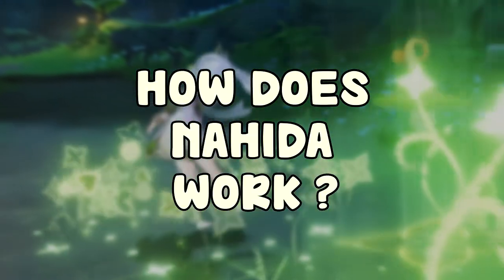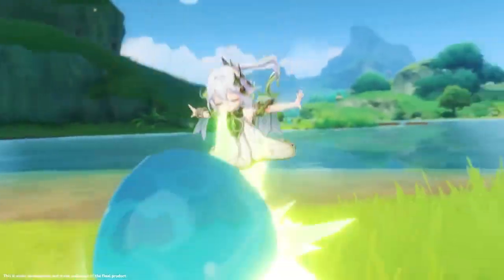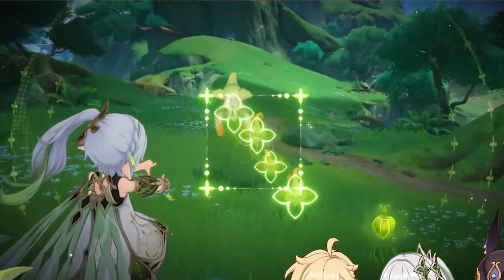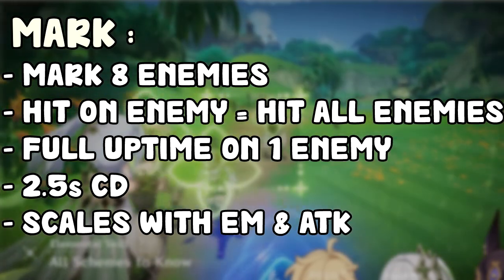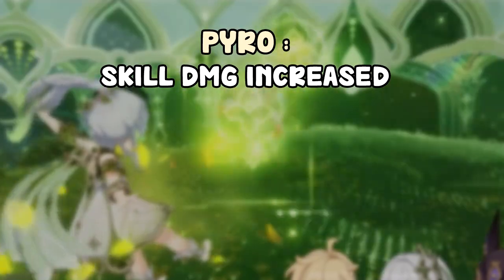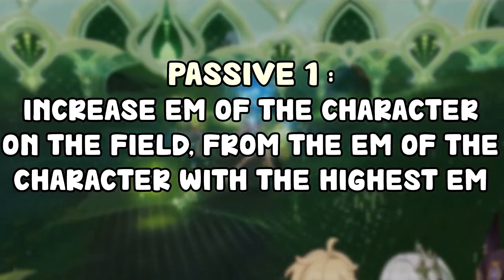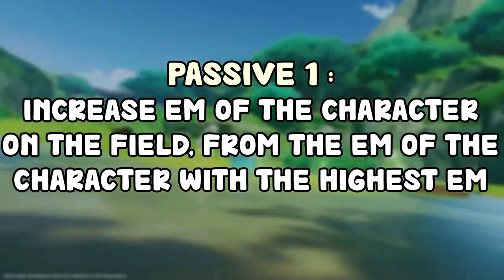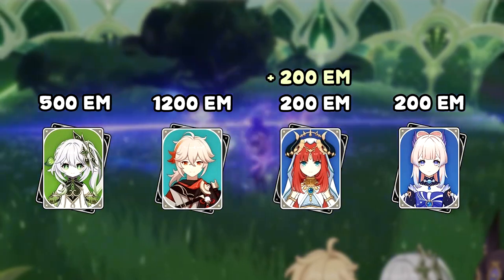Nahida Talents & Skills & Kit Explanation and Breakdown | Genshin impact 3.2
in this video i will be explaining nahida kit and talents and passives and how can she work

0:00 Normal attacks
0:29 Elemental skill
2:39 Elemental Burst
4:42 Passives